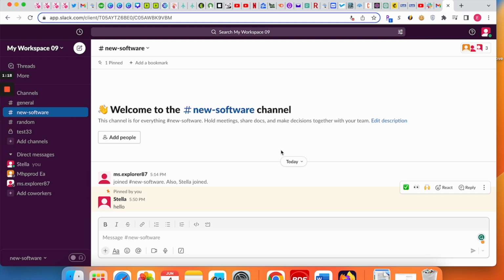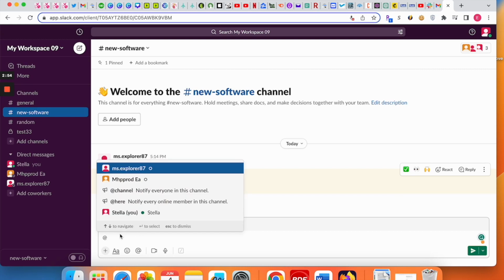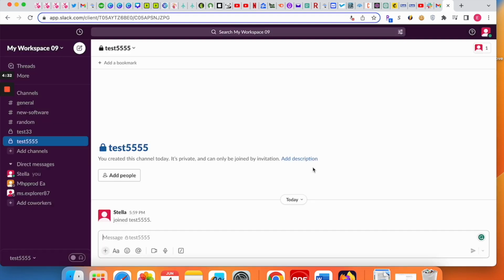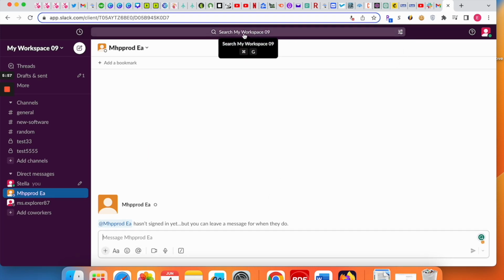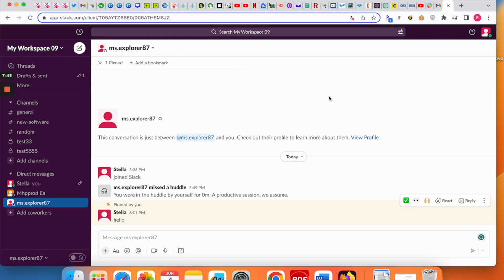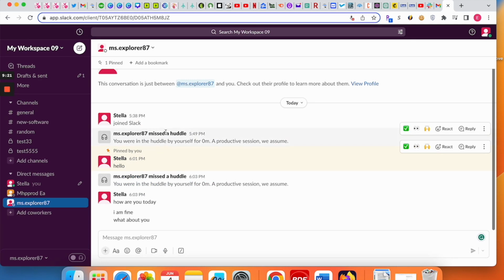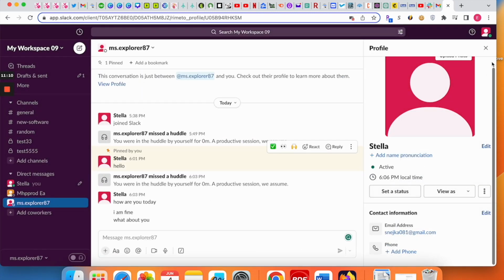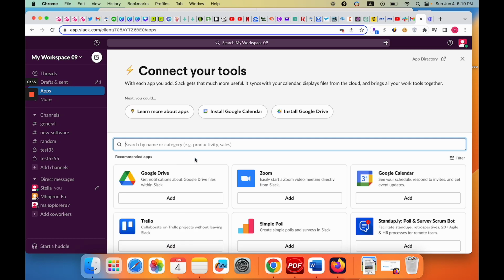Slack Tutorial for Beginners | Full Guide (Channels, Messages & Setup)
New to Slack? This step-by-step tutorial walks you through everything you need to get started: from creating your workspace to managing channels, messages, and settings.

📍 What You'll Learn:
✨ How to create a Slack account and log in
✨ How to invite teammates to your workspace
✨ How to create and delete messages
✨ How to create Public and Private channels
✨ How to use threads and add paragraphs
✨ Essential Slack features for team communication

Timestamp:
00:55 How to Join a Slack Workspace
01:11 Create a Slack Account & Workspace
01:33 Slack Dashboard Overview
02:16 Public vs Private Channels
02:37 How to Send Messages & Tag People
03:02 Attach Files, Emojis & Clips
03:26 Reply in Threads (Avoid Spamming)
03:56 Create a New Channel
04:22 Invite People to a Channel
04:34 Direct Messages & Send Notes to Yourself
05:00 Schedule Messages (Time Zone Tip)
05:33 Invite Co-Workers
05:49 Search Messages & History
06:53 Delete, Edit & Pin Messages
07:43 Bookmarks & Huddles
08:25 Create Paragraphs (Enter vs Control + Return)
09:05 Invite External Users
09:32 Switch Between Workspaces
10:08 Find Uploaded Files
10:38 Slack Preferences & Notifications
11:45 Connect Apps (Jira Example)